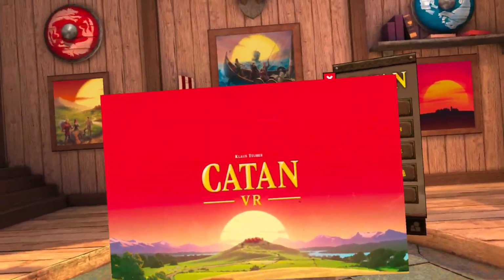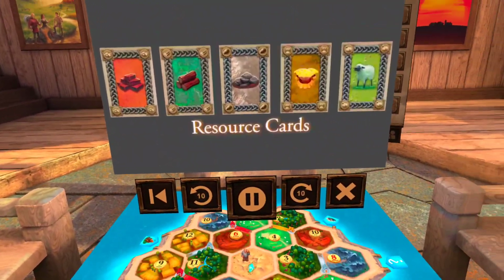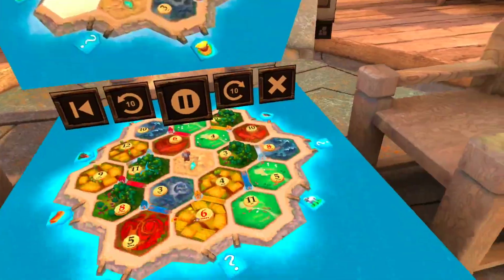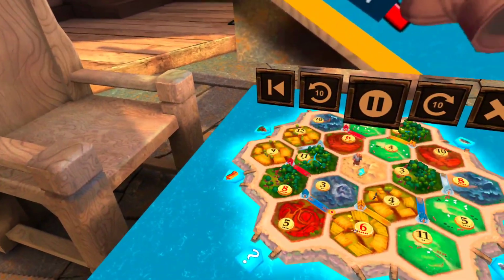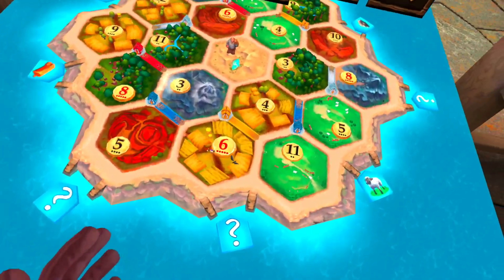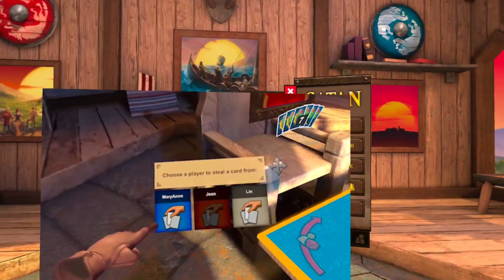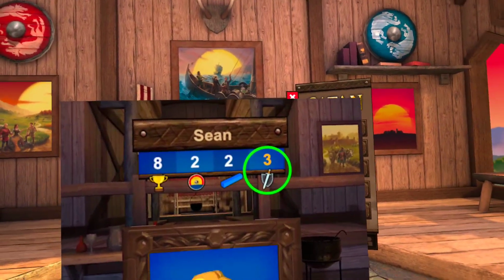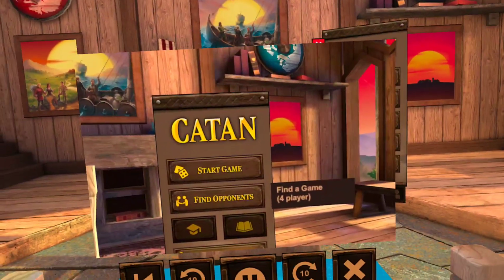Stepping into Catan like Never Before! 🌍 Newbie Learns to Conquer in CatanVR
Dive into the enchanting world of CatanVR with me in this immersive first-look gameplay video! 🎮✨🐱‍🚀 As a newbie stepping into the expansive universe of VR on the Meta Quest2, I'm taking you along for my journey from the very first moments in the virtual Catan Island.

First look around in Catan VR. 'm completely new to the game! Watch me struggle to play the game, so you don't have to. The game looks pretty nice! Now I really have to learn to play the game.

🌟 Use my discount code for an exclusive offer and don't miss out on the chance to get $30 store credit with my referral 🎁 It's the perfect opportunity to get started with an amazing VR experience while saving some cash.